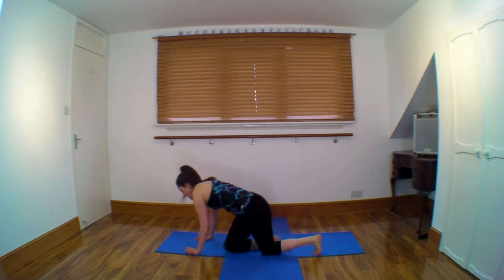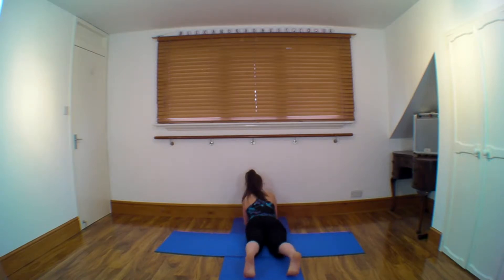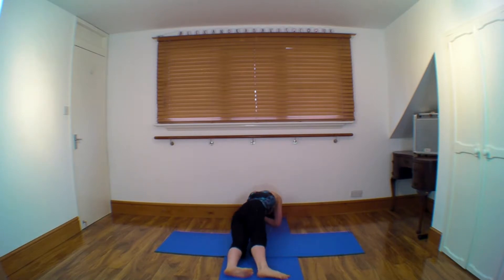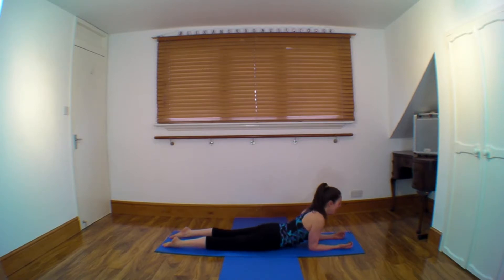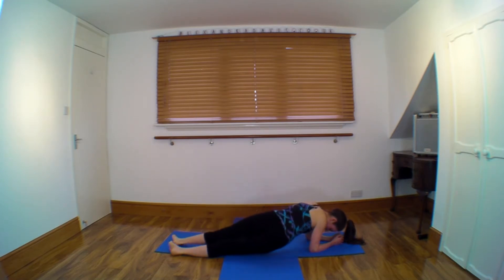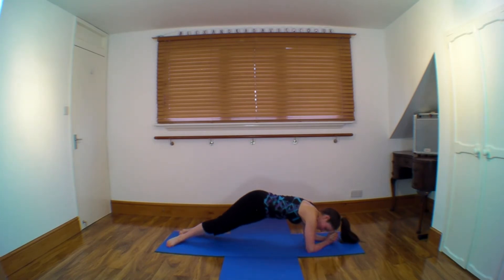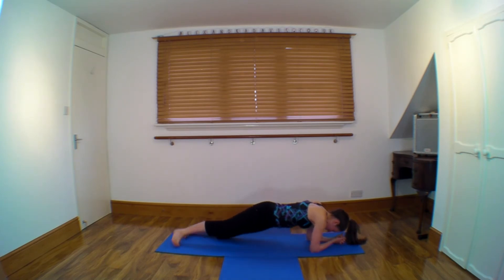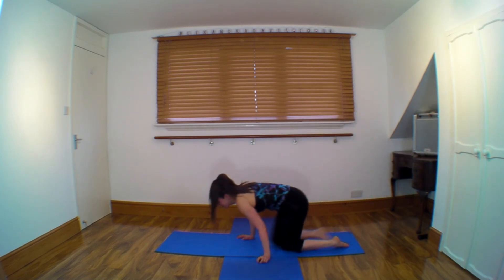Pilates - Elbow Plank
Variations of elbow plank including twists and bridges, rock your abs!